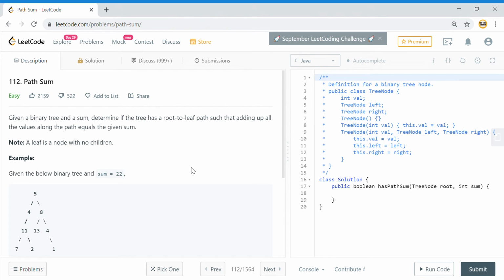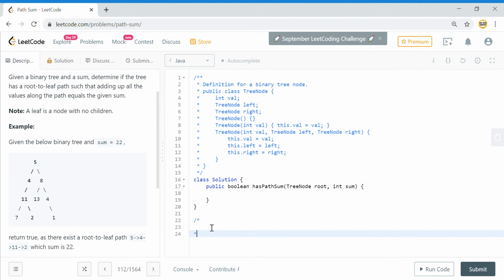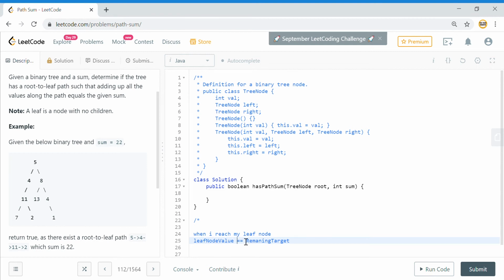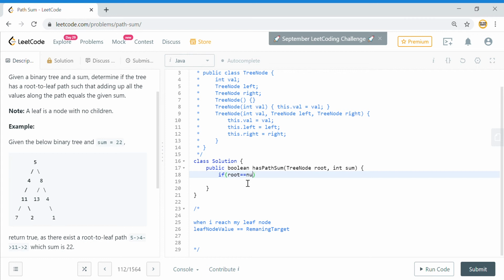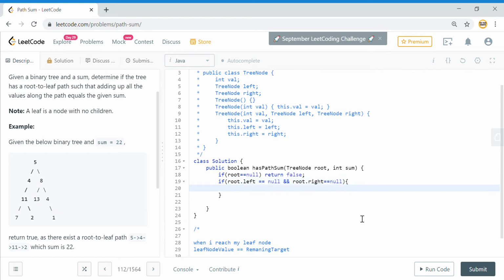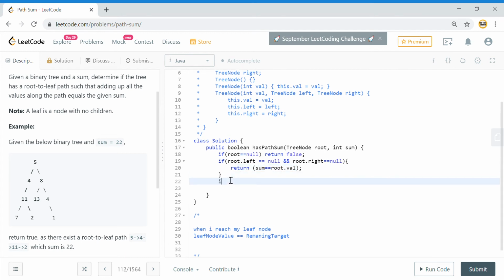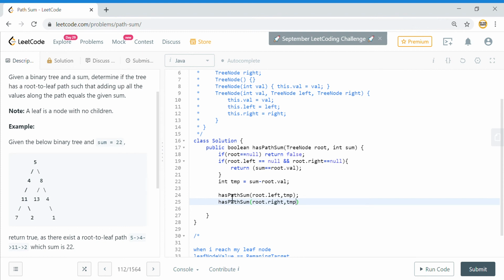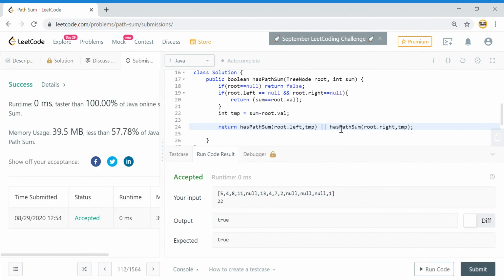Leetcode 112 | Path Sum Binary Tree | Easy Tree Question (Java Solution)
Path Sum of Binary Tree is sum from root to leaf such that sum is equal to given target.
Commonly asked in amazon interview as per leetcode.

Given a binary tree and a sum, determine if the tree has a root-to-leaf path such that adding up all the values along the path equals the given sum.

Note: A leaf is a node with no children.

About Channel:
This channel is for all those Aspirant who wants to get into big Tech Company.
It will help you prepare for your interviews and learn core concepts.
I have started with problem solving of leetcode in parallel with tutorials on core data structures. I will add content on system design and microservices as well
Post comment if my videos has helped you